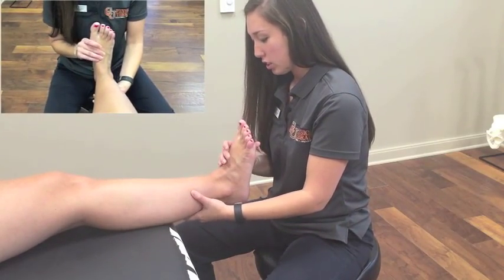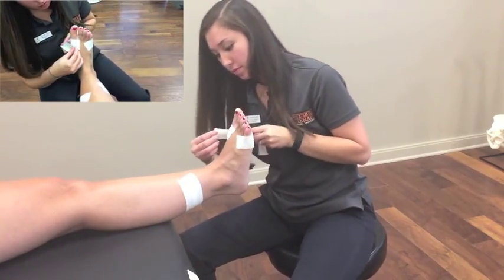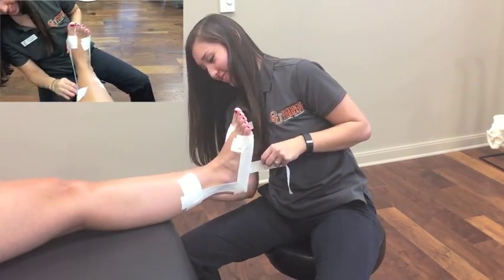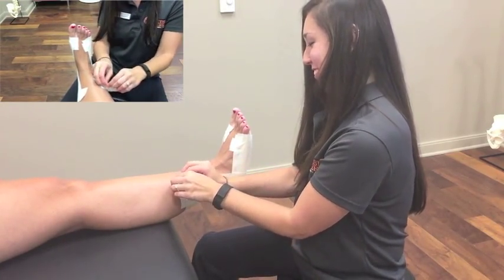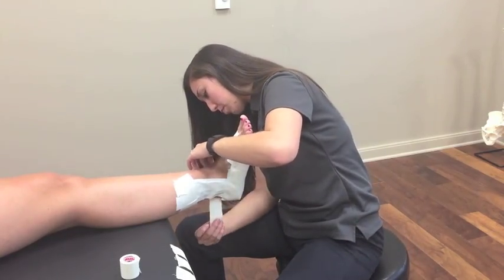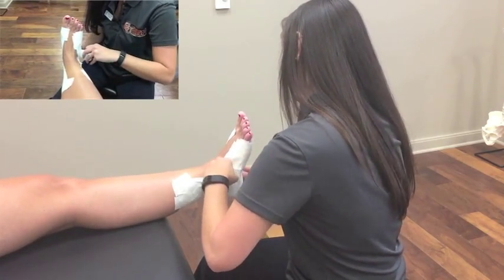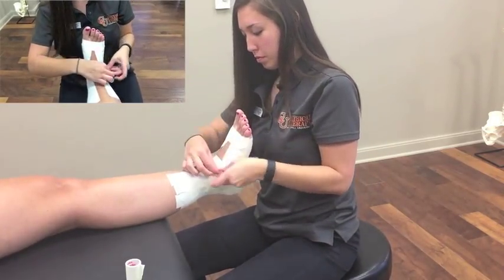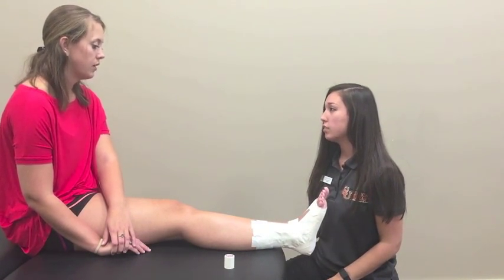Open Basket Weave Ankle Taping